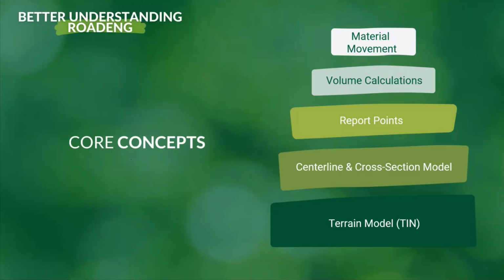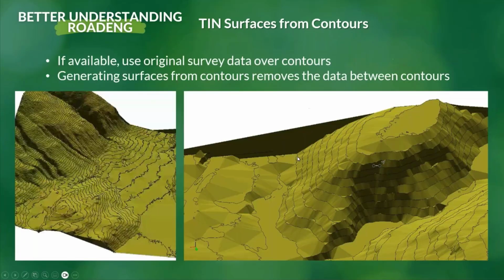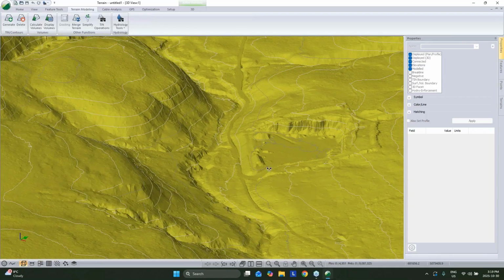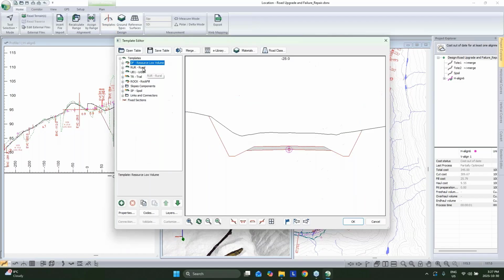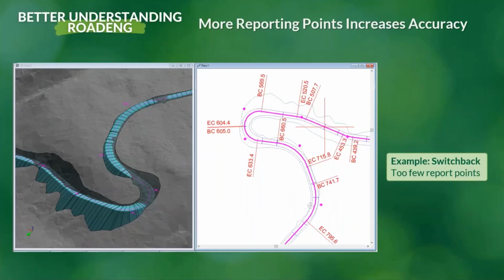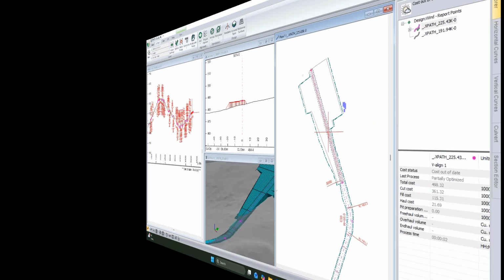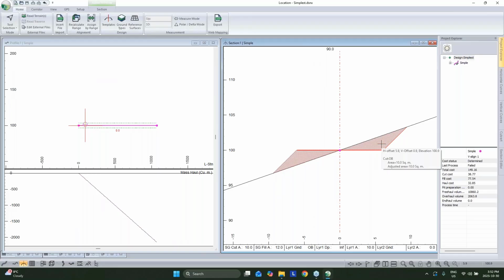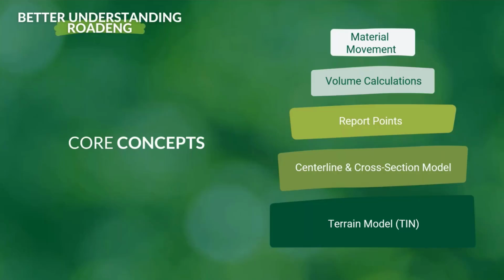Better Understanding RoadEng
This foundational webinar tackled the key elements of the modelling system that RoadEng is built on. Topics included:

02:20 Context 3-Minute Mini Demo
06:05 Terrain Model Requirements: TIN Surface
20:28 Centerline & Cross-Section Model
32:39 Report Points
42:55 Understanding Volume Calculations